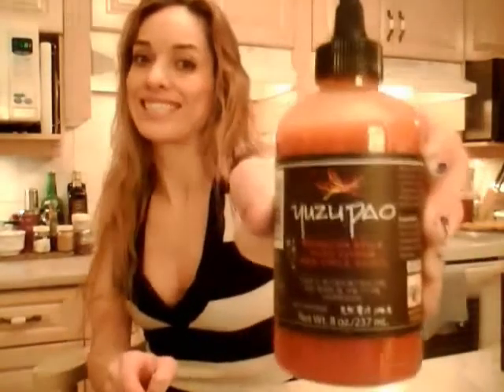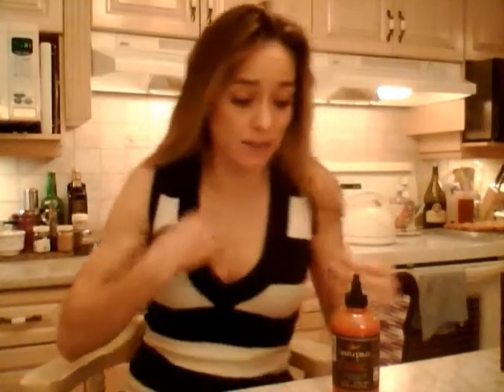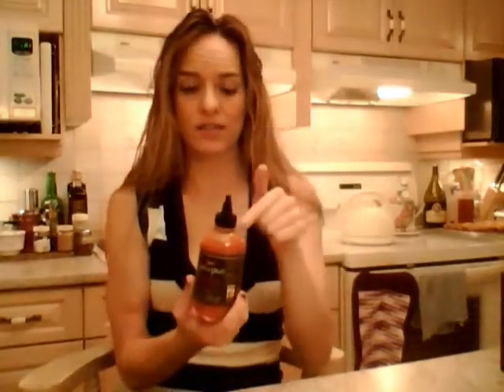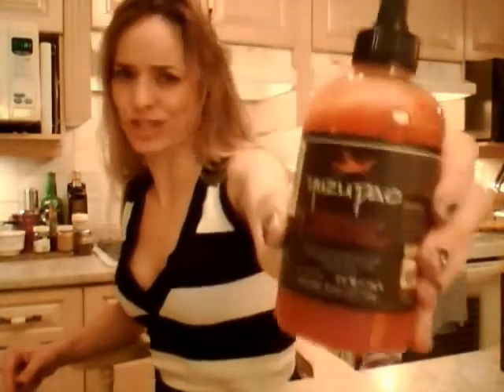Yuzu Pao Sriracha-Style Yuzu Citrus Red Chile Sauce: What I Say About Food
shares with you what she has to Say About...Yuzu Pao Sriracha-Style Yuzu Citrus Red Chile Sauce!